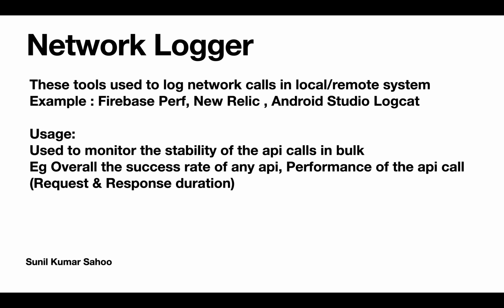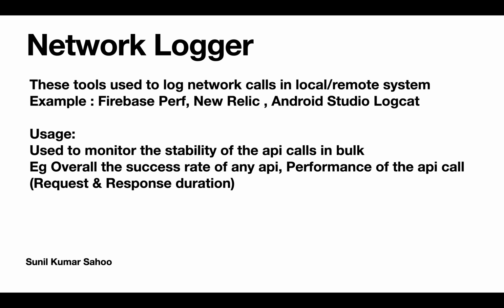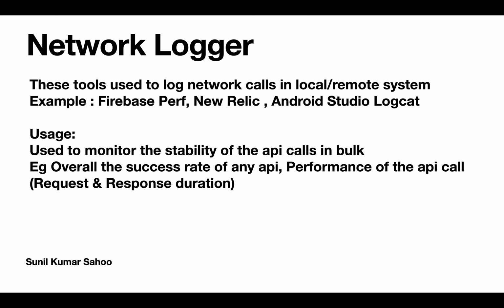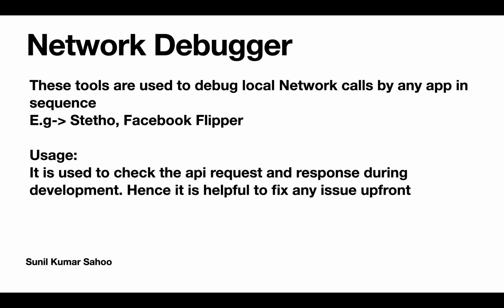What is the importance of Network Proxy tool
importance of network proxy tool
What is the use of Network Logger
What is the use of Network Debugger
What is the use of Network Proxy
Learn about Firebase, new relic, logcat, stetho, flipper, charles, fiddler, proxyman
How to test your mobile application android, iOS